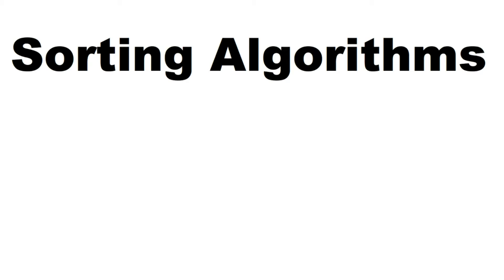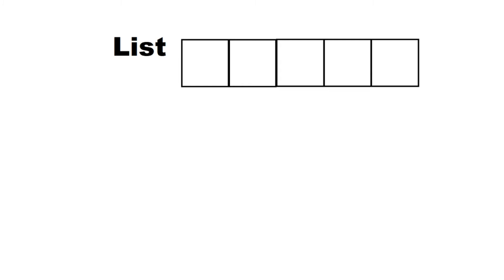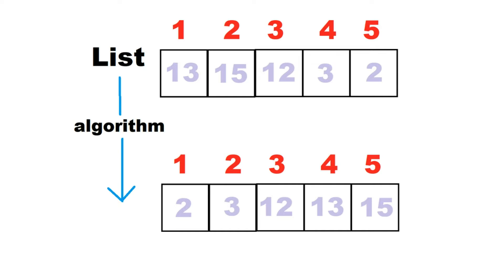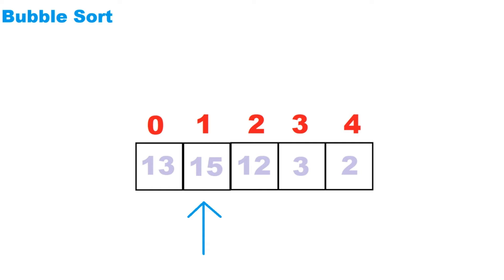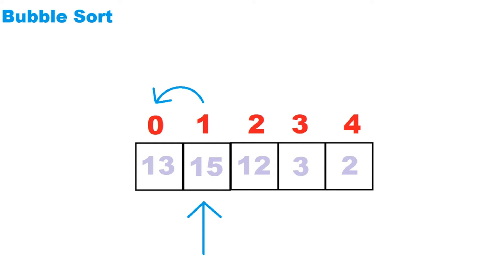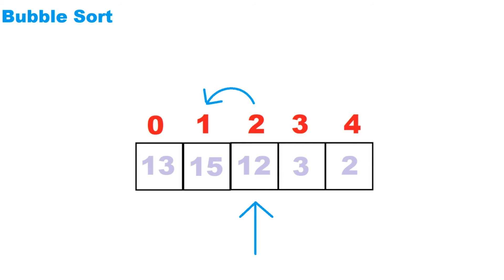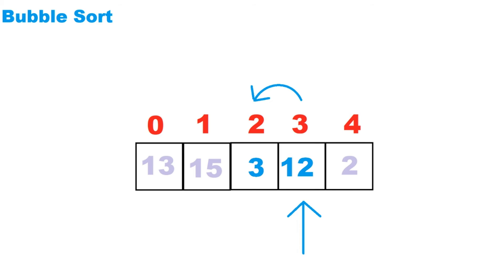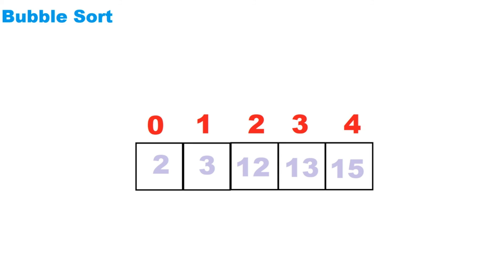Sorting Algorithms Explained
In this video I explain how sorting algorithms work and what they do.
I also go into using Bubble Sort as an example.

I know this isn't what I normally do but without the use of my laptop it will be nice to try something new. I hope you guys like it!